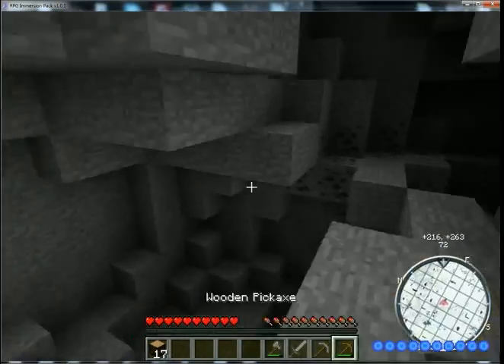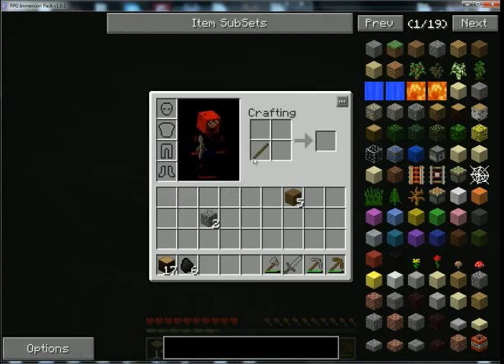Minecraft Divine Rpg Series: Let's Get Started -Eps. 2 | W/ CoolHandWiz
Hey guys thanks again I really appreciate the support.
Question of the day: What is your favorite game?
Hope you guys are having a good week!
--Luke